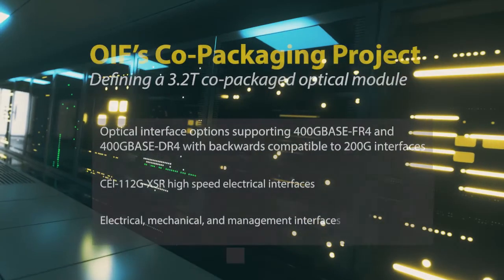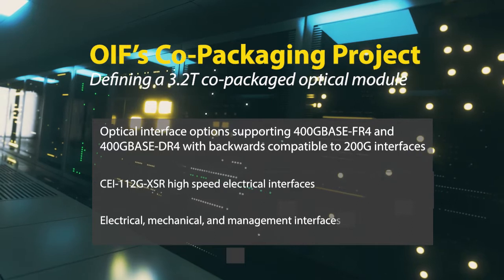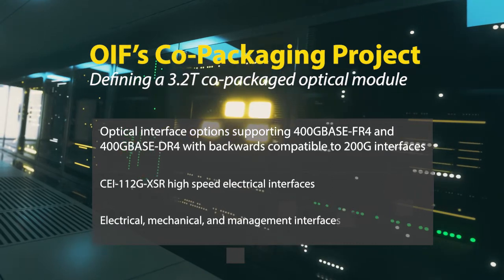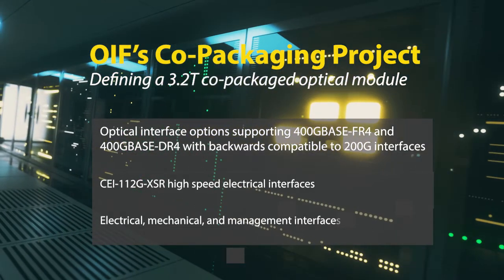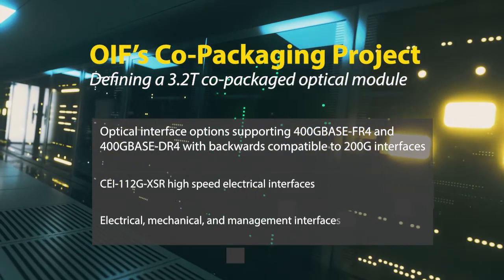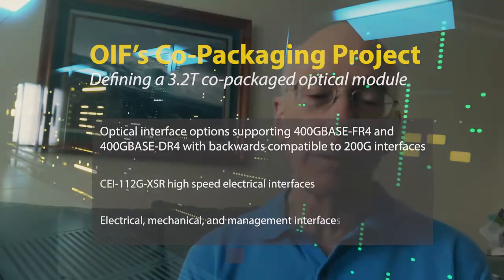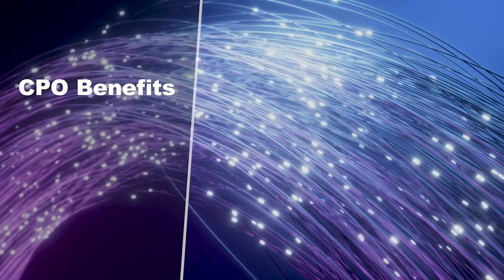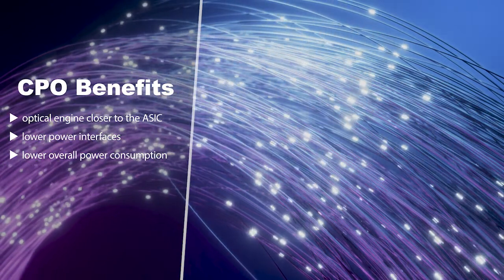OIF's 3.2T Co-packaged Optics Module Project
COBO/OIF Board Member Jeff Hutchins discusses the industry's Co-Packaged Optics (CPO) collaboration with regards to the OIF's recently launched 3.2T Co-packaged Optics Module Project.